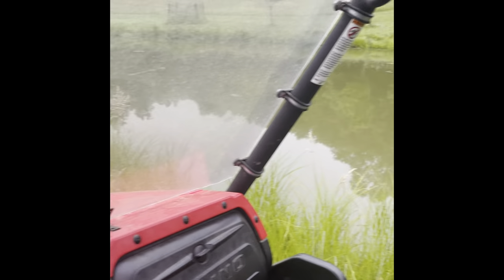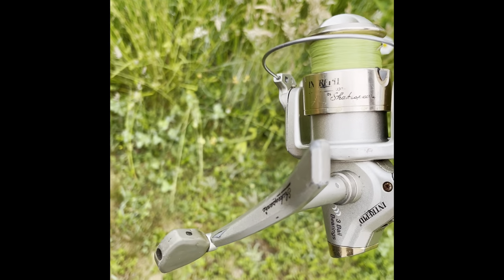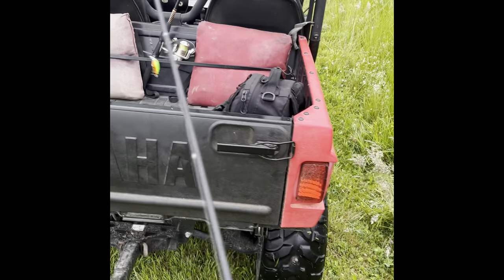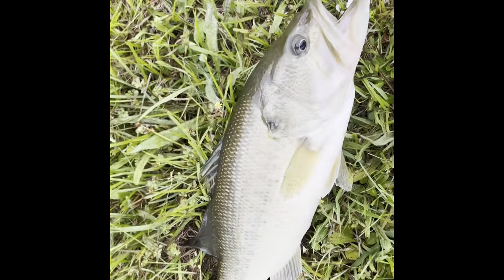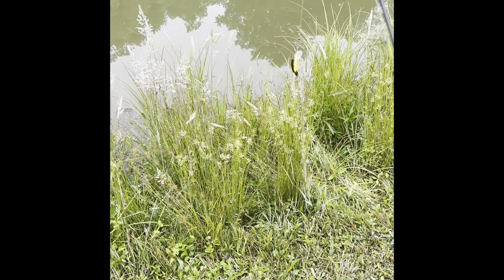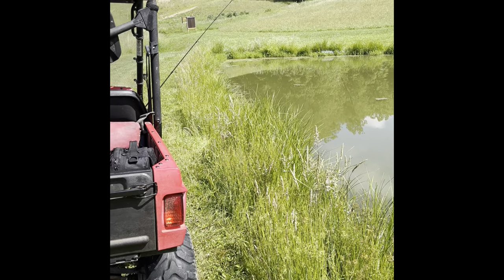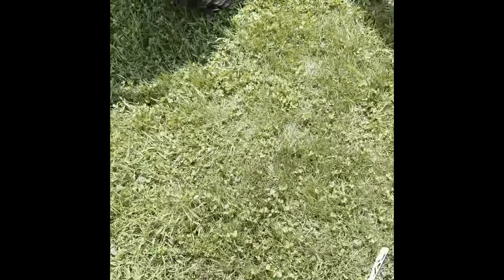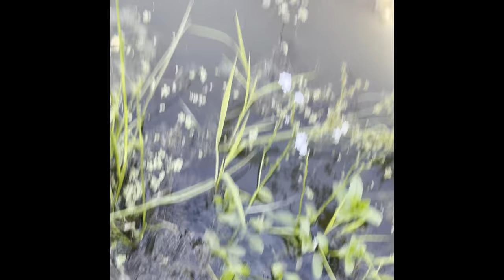Small pond Bullhead fishing WITH BREAD (Big Bullhead)!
In this video I go through my technique on how I catch large brown bullhead during the summer months ONLY using BREAD! I also do some lure fishing and float fishing which has some surprising results.